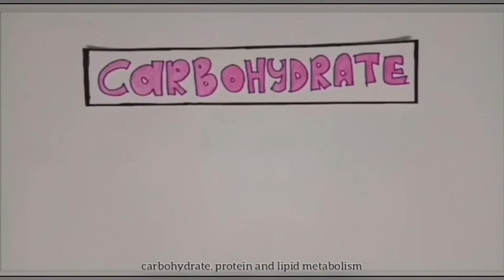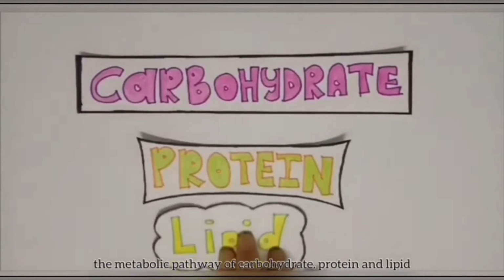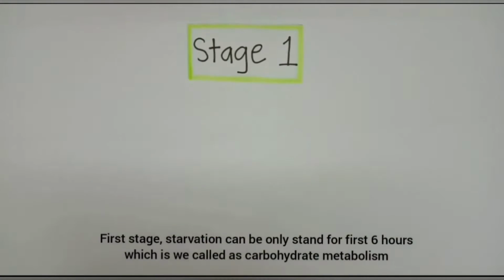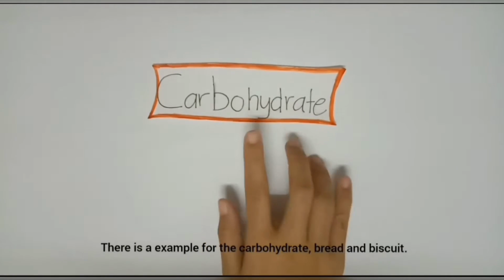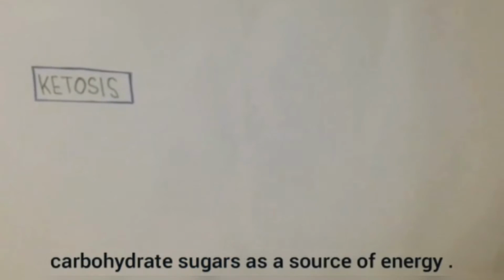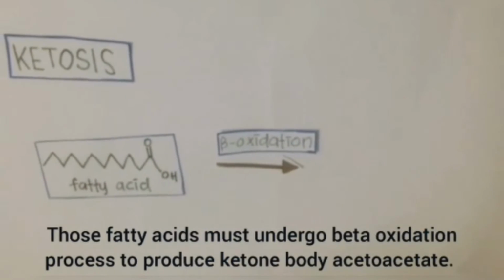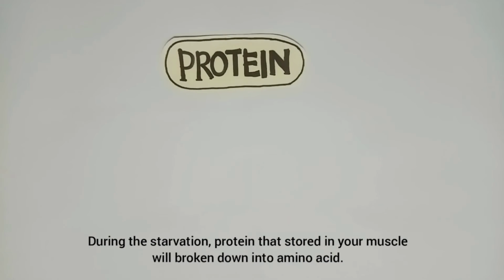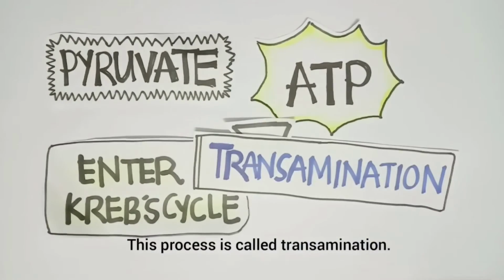Bioenergetic group 9